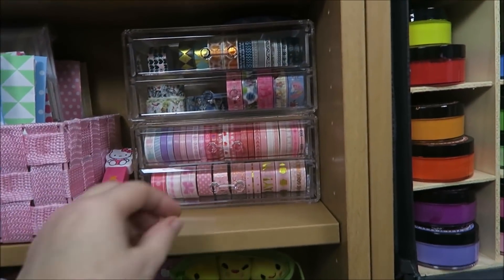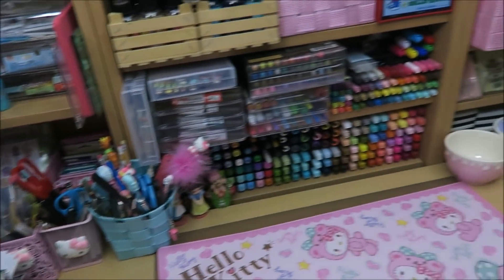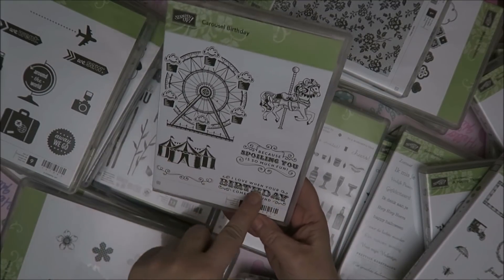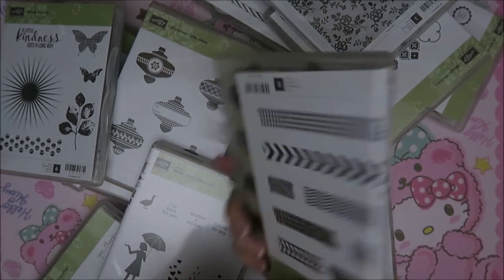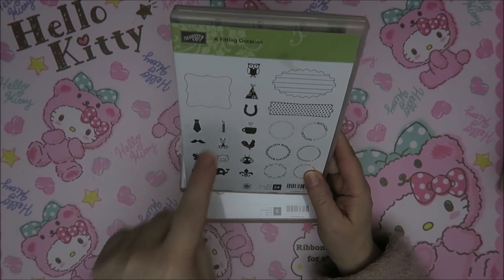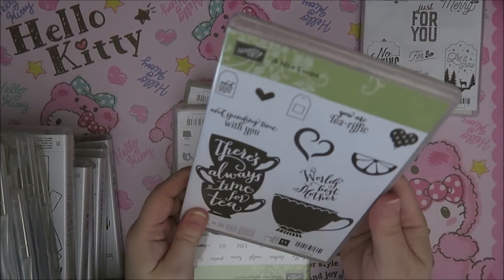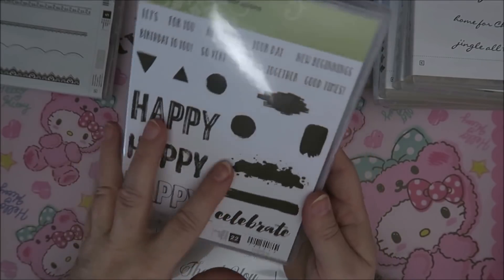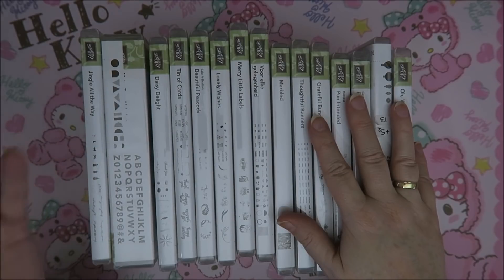Decluttering My Craft Space the Marie Kondo Way! My Stampin'Up Stamp Sets!!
After feeling so good about getting rid of so many washi tapes, I moved on to my Stampin'Up stamp sets!!! I got rid of a lot!!

dutch_disney_fan_65
dutch_alice_fan